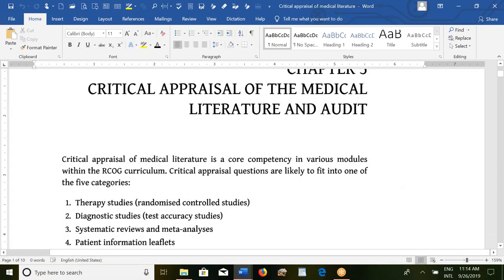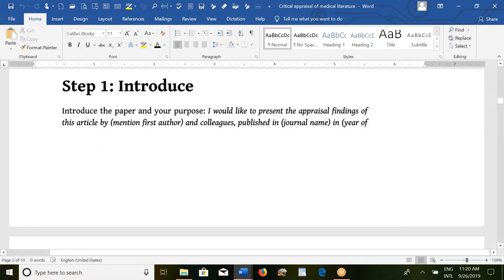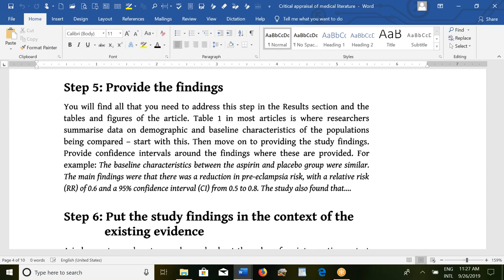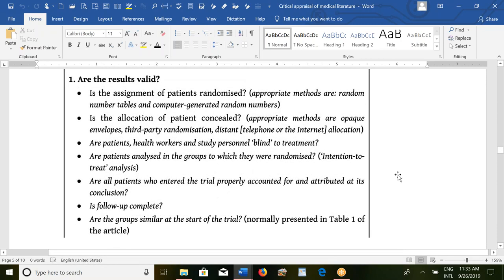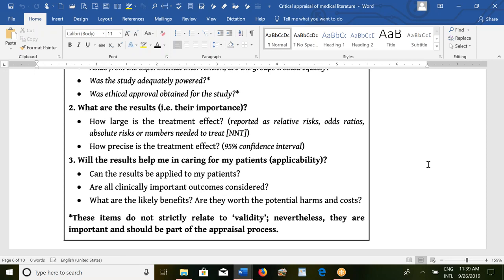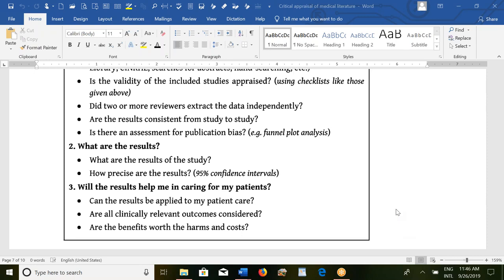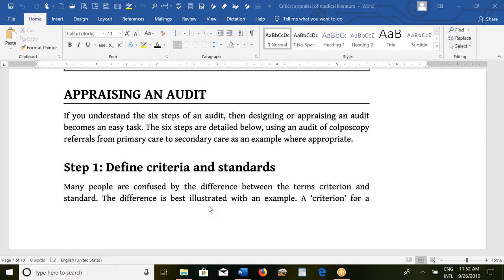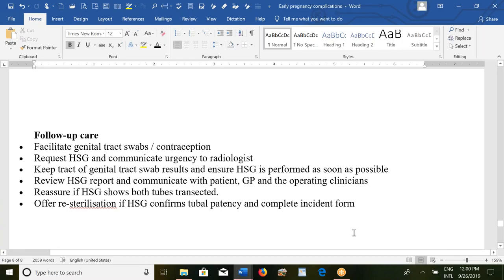Unveiling the Secrets of European Board OG OSCE - MRCOG 3 Medical Literature Appraisal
In this video, we'll be unveiling the secrets behind the European Board OG OSCE - MRCOG 3 Medical Literature Appraisal. This assessment is a vital step in the evaluation process for foreign-trained doctors looking to enter the Canadian health care system.

By the end of this video, you'll have everything you need to know to pass the OG OSCE - MRCOG 3 Medical Literature Appraisal! This assessment is a challenging but important step on your path to becoming a Canadian doctor. Don't miss out on this important video, and learn the secrets of the European Board OG OSCE - MRCOG 3 Medical Literature Appraisal today!